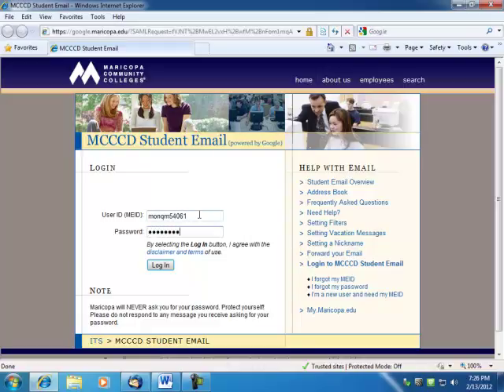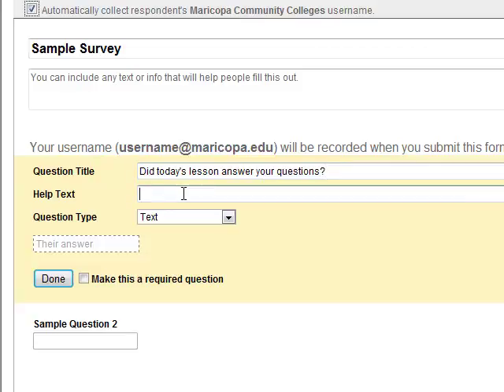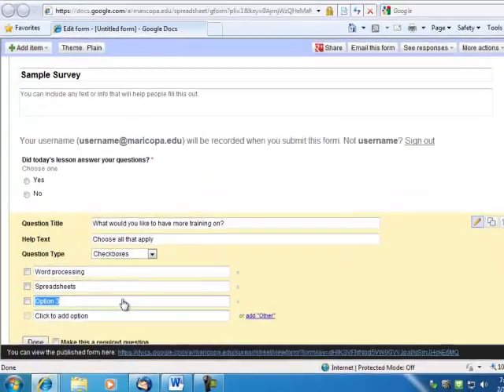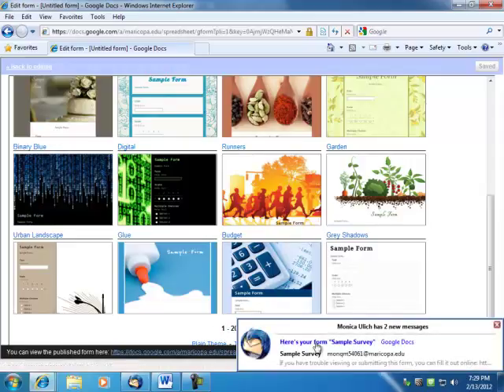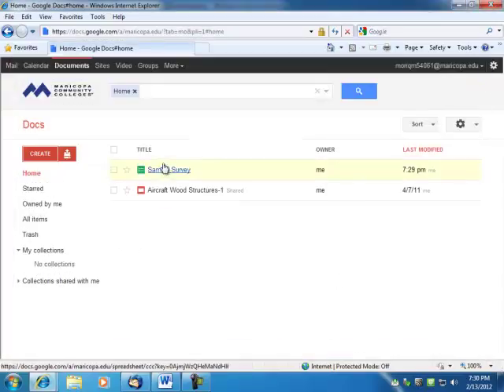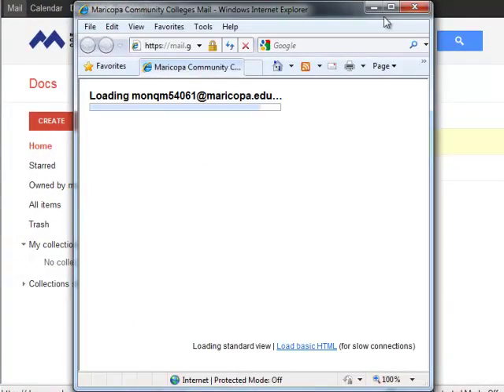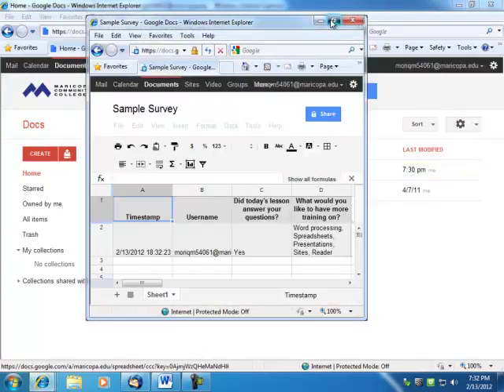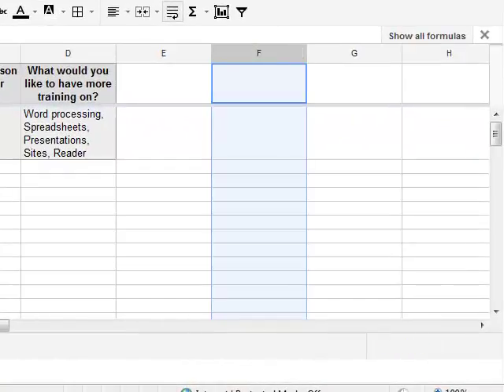google form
Creating a Google Form